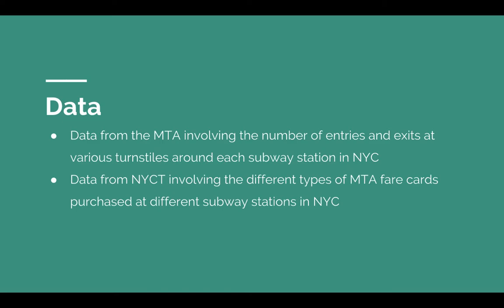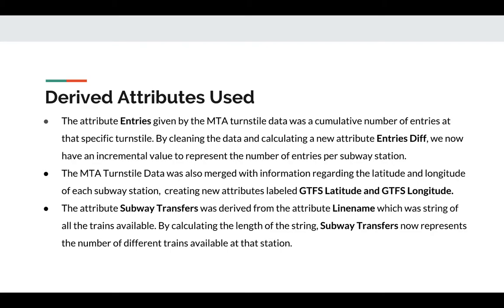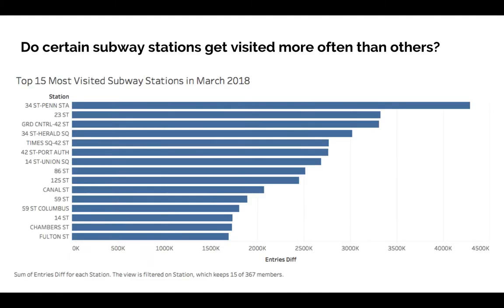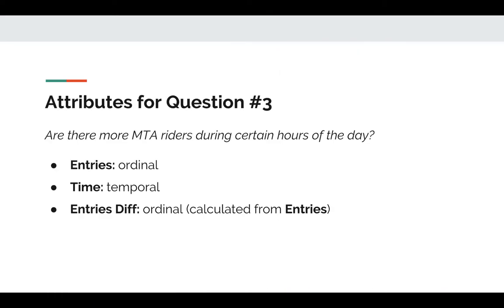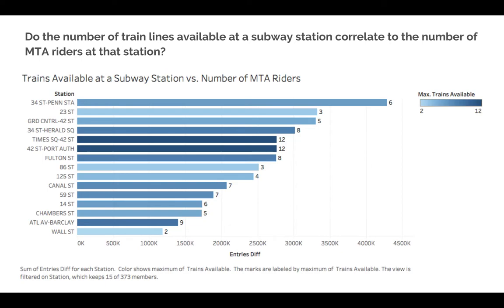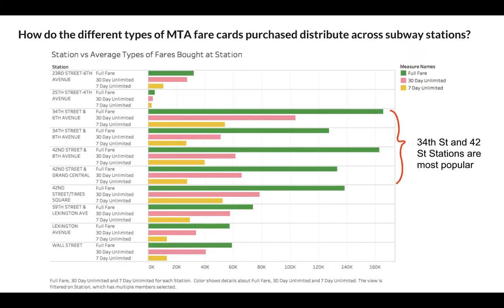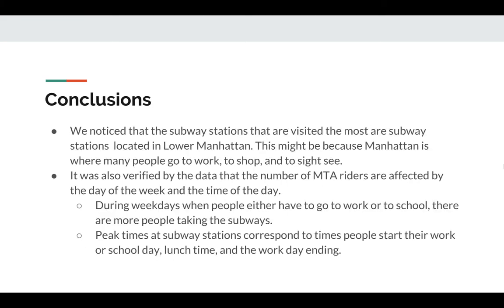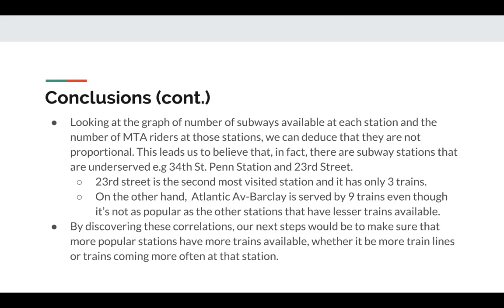Data Sensemaking Final Project - MTA Data Analysis